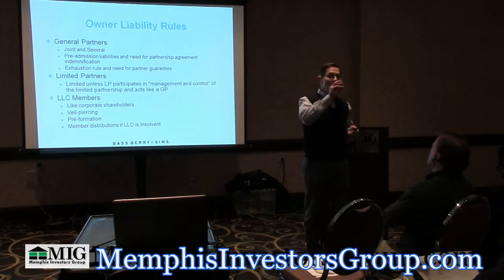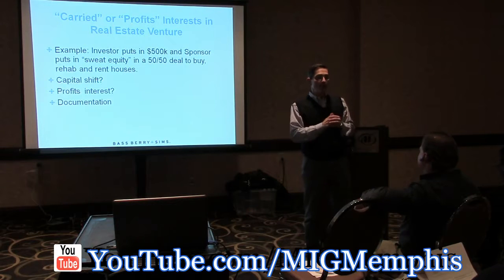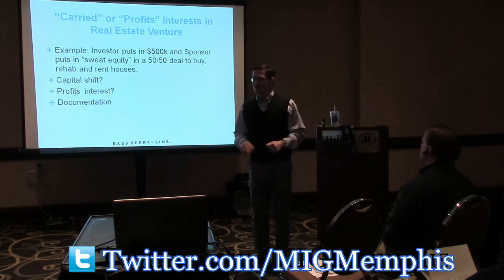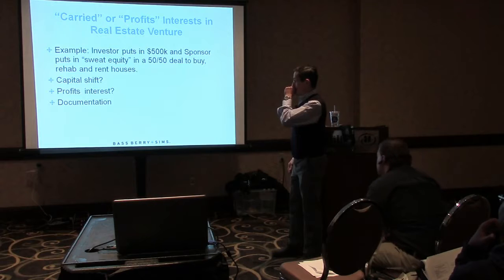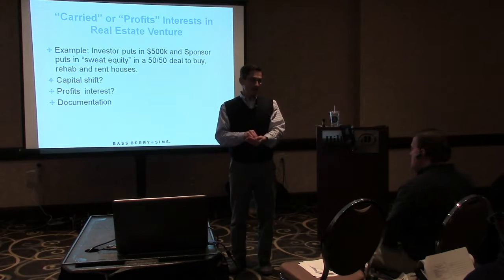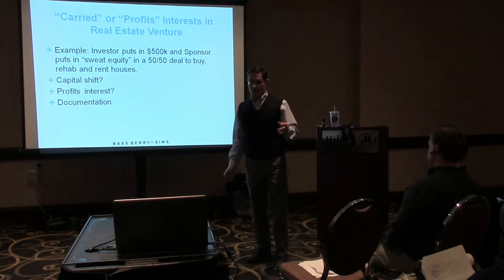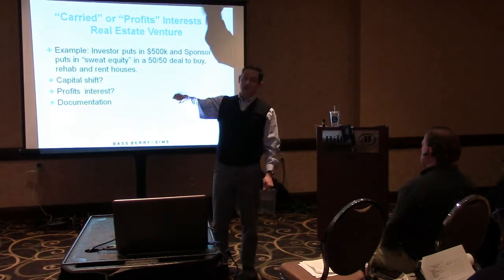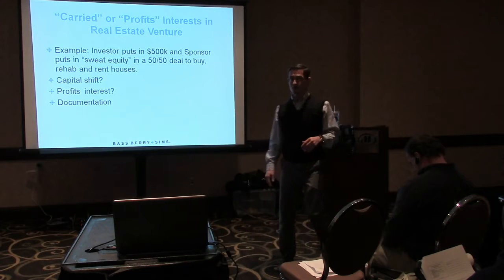Part 5 of 7- Feb 2015 MIG Meeting. Richard Spore, Business Planning for Real Estate Investors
Part 5 of 7 from the MIG main meeting, February 12, 2015.  Richard Spore- attorney with Bass, Berry & Sims PLC discusses 'Business Planning for Real Estate Investors in Tennessee.'  Topics discussed are entity structuring and business law for Real Estate Investors.  Richard wrote the book on Tennessee Law and Business entities and is the TOP attorney in the state of Tennessee when it comes to partnership, corporation, LLC's, joint ventures, etc. Richard has almost 25 years of experience in business law and his mission is to help real estate investors and other capitalists reach their business objectives and empower them to set up their businesses correctly and keep the assets they acquire.  Richard literally "wrote the book" on Tennessee Business Law and Entities.

The Memphis Investors Group (MIG) is a non-profit Real Estate Investment Association (REIA) founded in 2001 to serve the Memphis, TN real estate investment community. Our mission is to provide our 250+ members the education, training, motivation and networking opportunities that will further the member's ability to successfully invest in real estate as well as building, strengthening and investing in the community in which we live. MIG is a full-time, Non-Profit TN association offering its members exciting educational and networking opportunities and an array of money-saving benefits. MIG is NOT a co-op group or investing firm. We do NOT pool our members' resources for investments NOR do we recommend specific investments to our members other than real estate in general. Standard membership costs $150 annually.